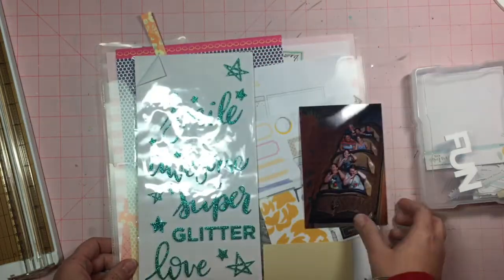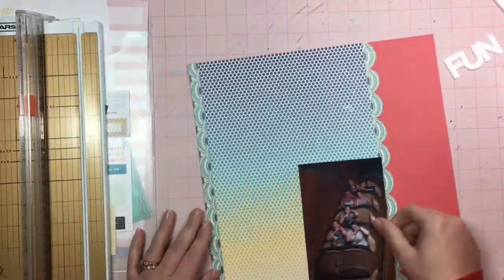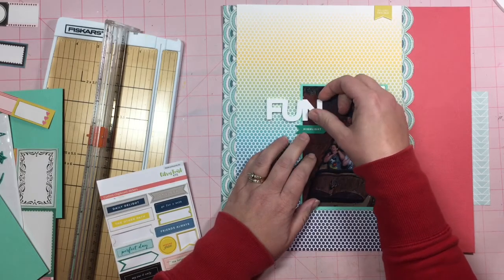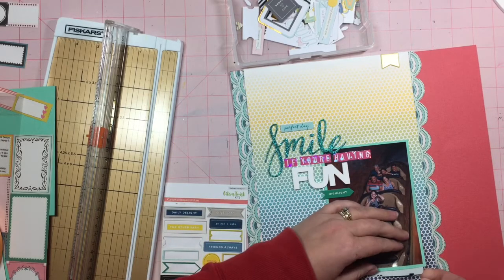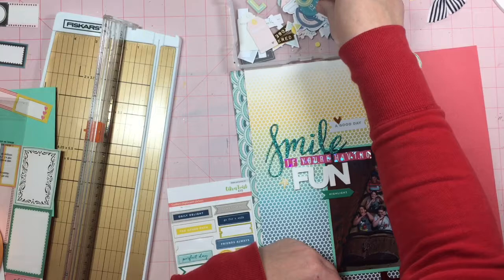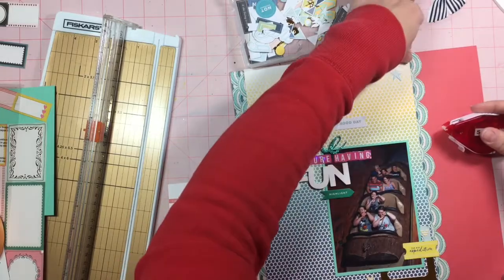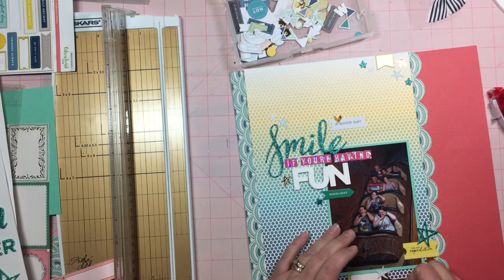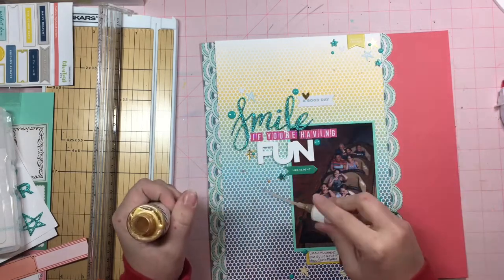Scrapbook Process: Smile If You're Having Fun